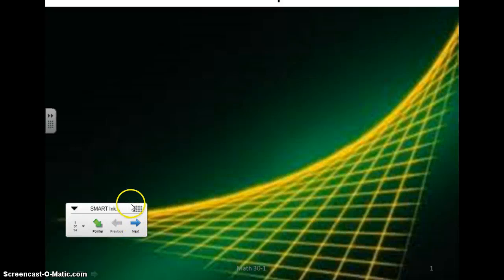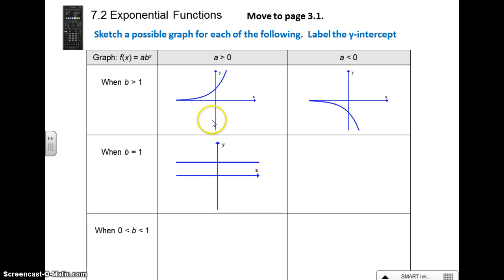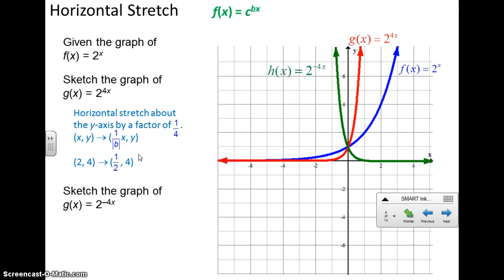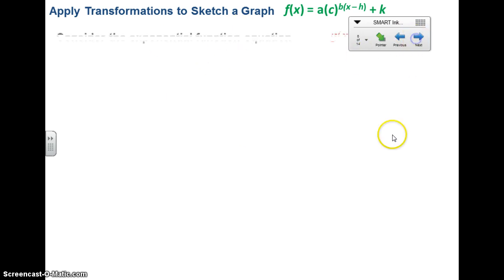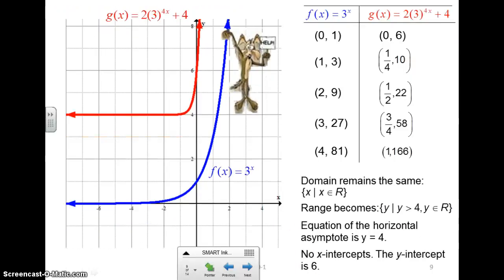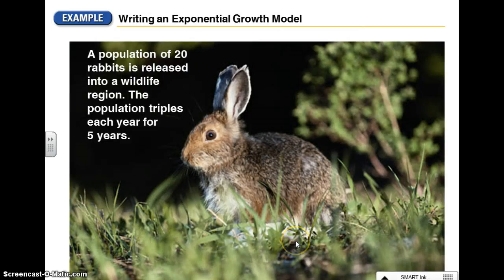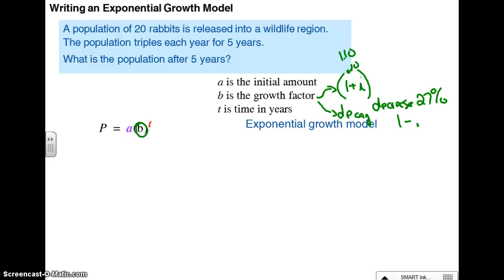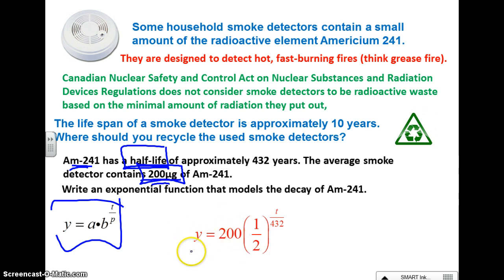30-1 lOGS AND Exps Lesson 3B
Transformations of Exp Functions